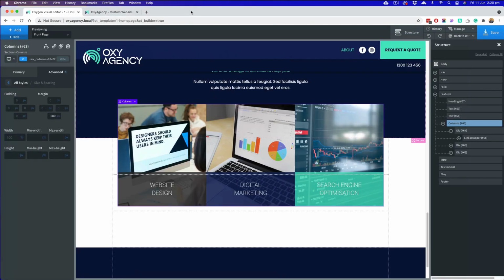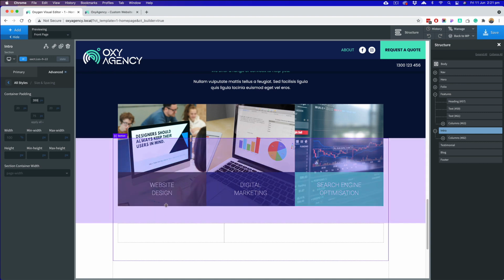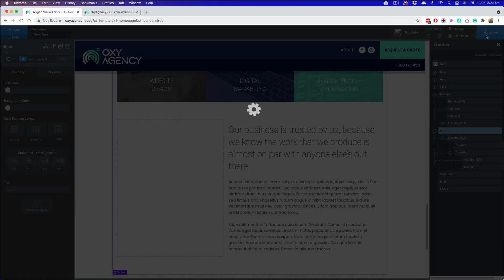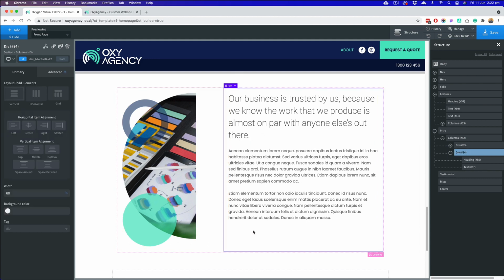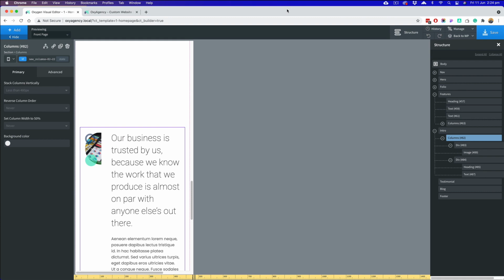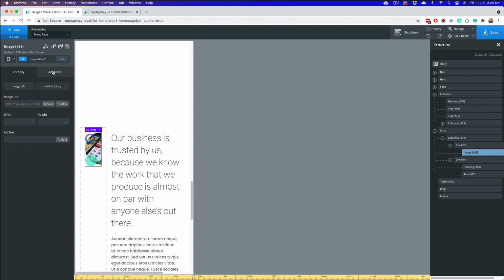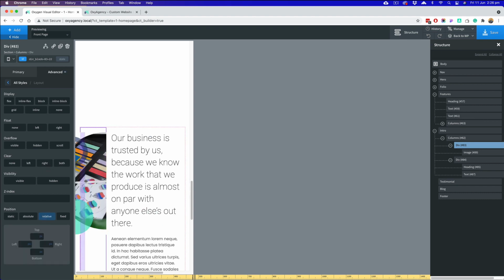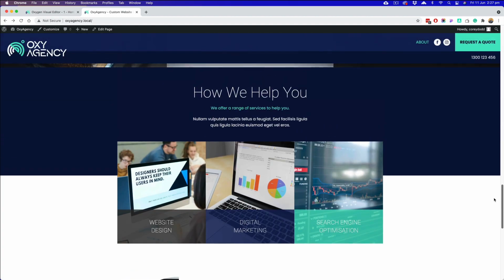4 6 The Intro Section mp4